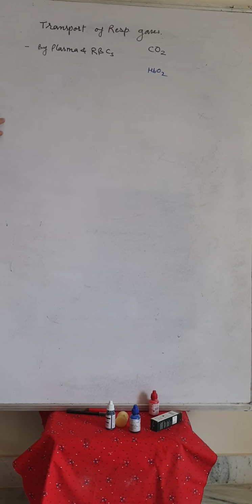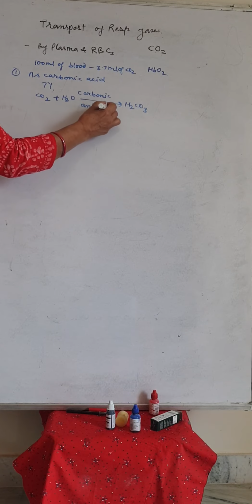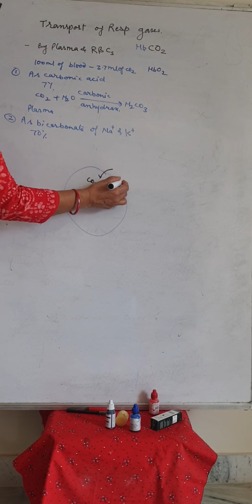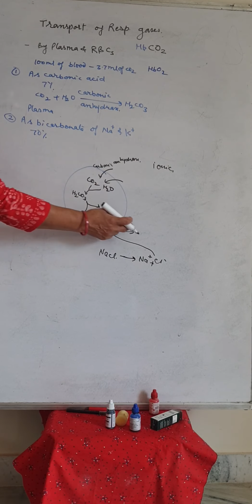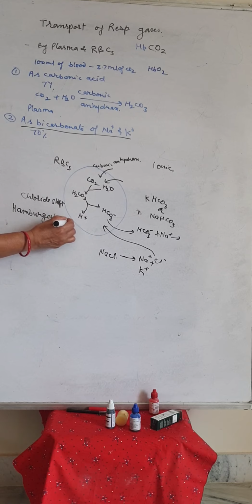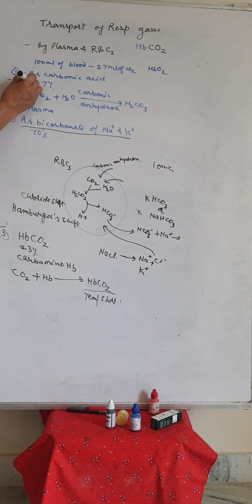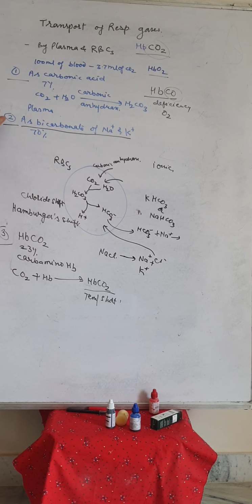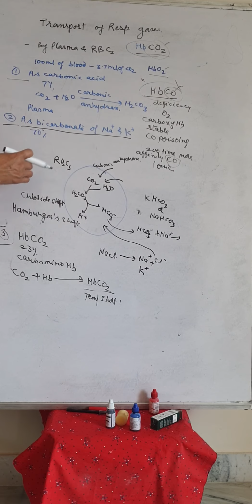ISC..BREATHING & EXCHANGE OF GASES (part.7)